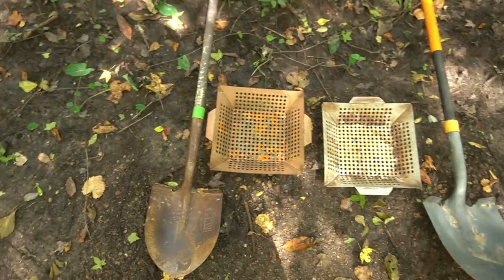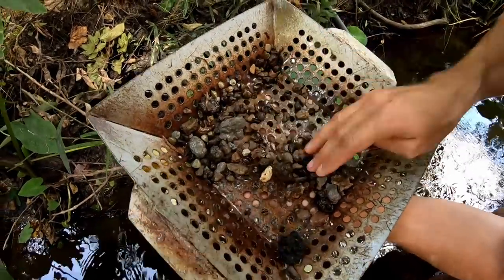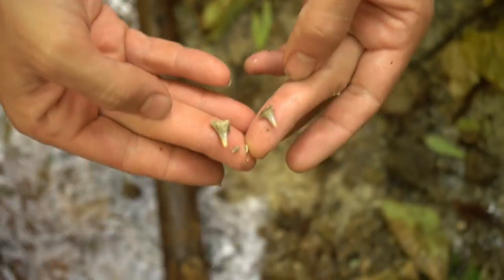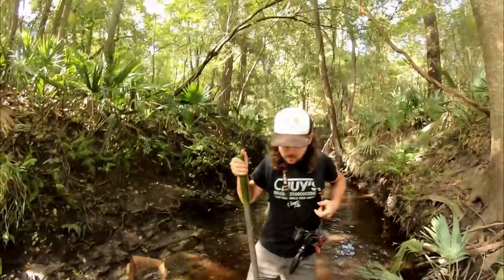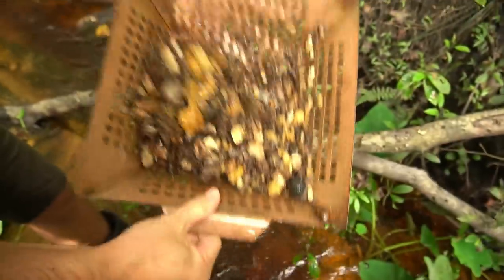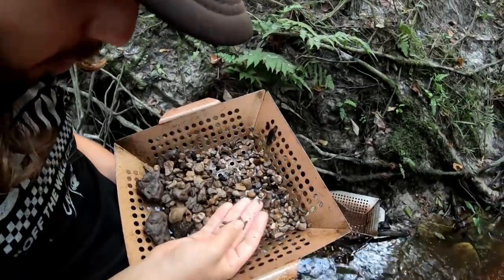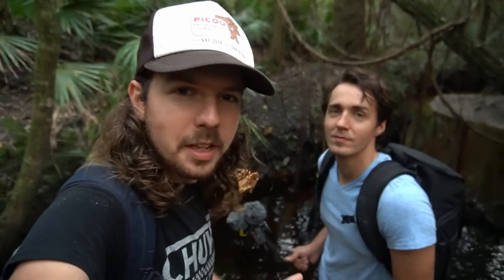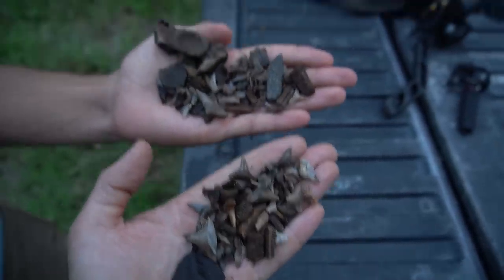There Was An Ocean Here 20 Million Years Ago | Now It's a Creek With Fossil Shark Teeth!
The very first shark tooth hunting video on my channel was made in this creek! We never explored it very much, so in today's video PaleoCris and I decided we'd hike into the woods further than we ever had before.

***I am a fossil/treasure hunter and a folk singer-songwriter.

HUGE thanks to my current Patrons - Adventure Gal, Cynthia Swearingen, Hunter Bechtel, Jon Ramsey, Lillimander, Linda Zaal, Pat Fleming, Ryan Yeager, Samual Jackson, Rick Chisholm, Sarah Golden, Scott Caron, Sherri Mauk, Simon Beesley, Kai Kaplinsky, Kelly Milner, and Claudia Nelson.